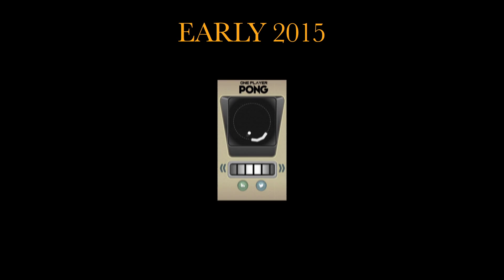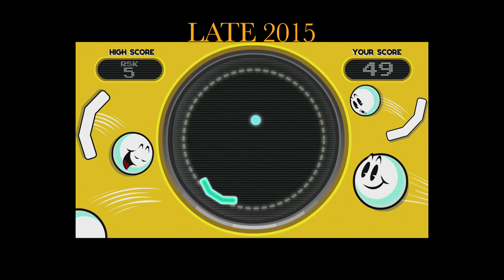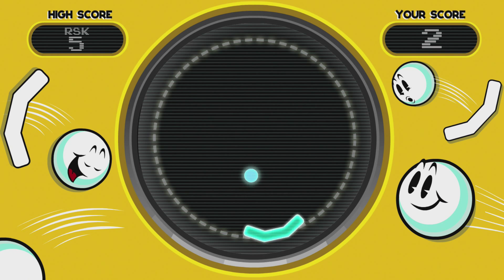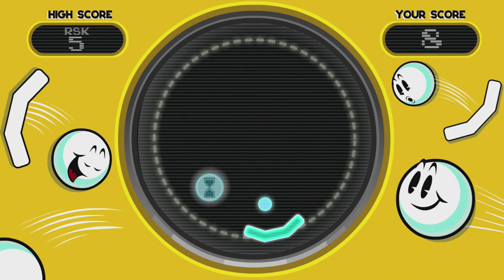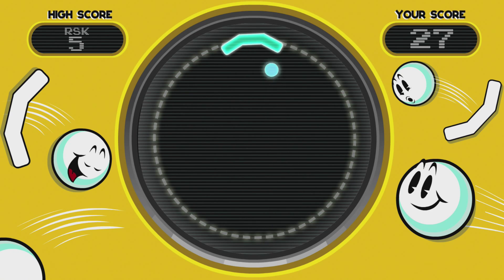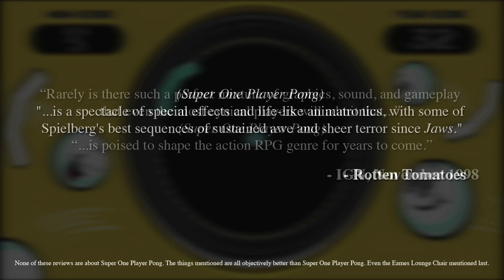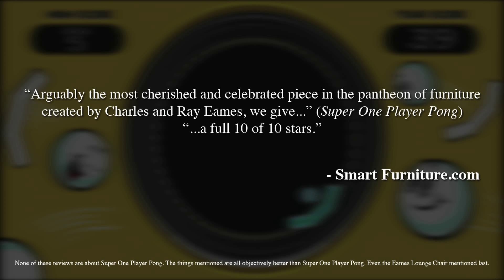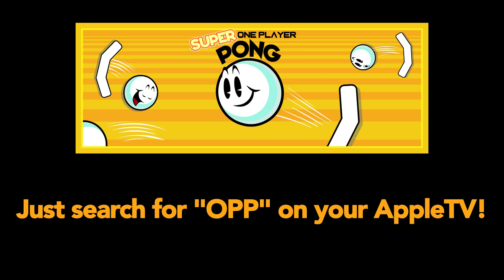Super One Player Pong Launch Trailer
OUT NOW! Just search for "OPP" on your Apple TV! It rhymes!!!

The next evolution in single player, high score, arcade action is HERE! Super One Player Pong for your Apple TV!!! Enjoy all the high scores, all the big spins, and all the powered power ups with SUPER ONE PLAYER PONG!

Made with the help of these awesome folks!

Art (Trailer and Game)
Jeff Campbell

Music and SFX (Trailer and Game)
Michael Costantini